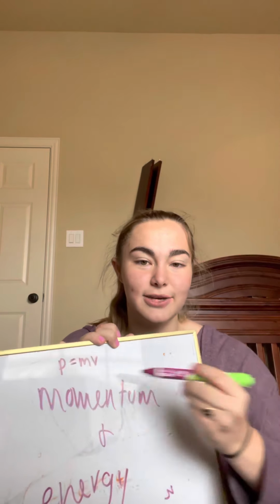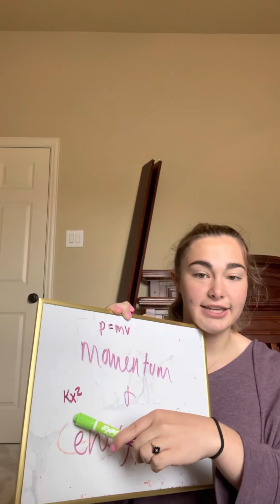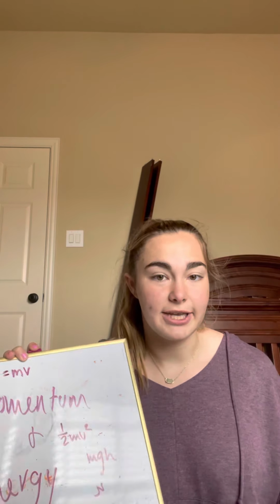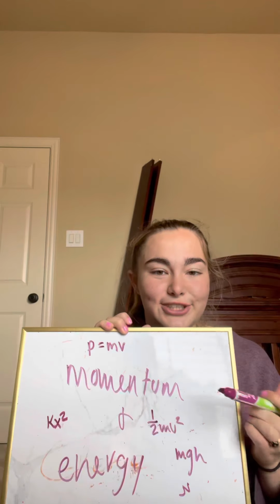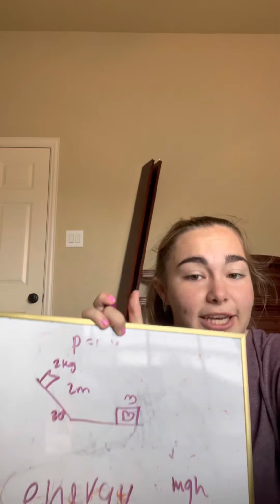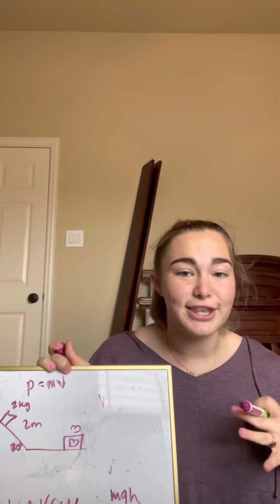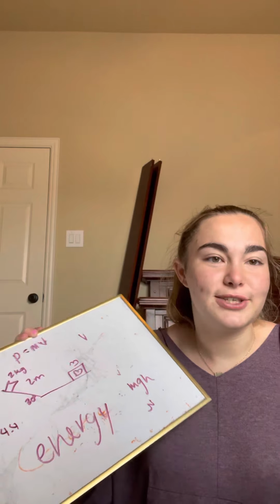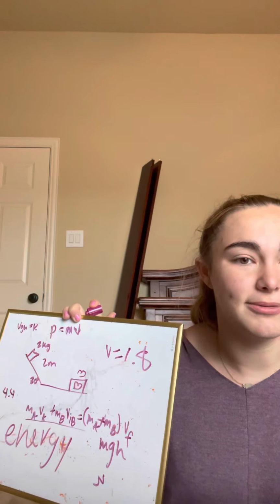Physics Review Stuff